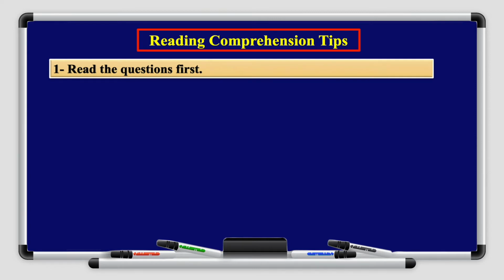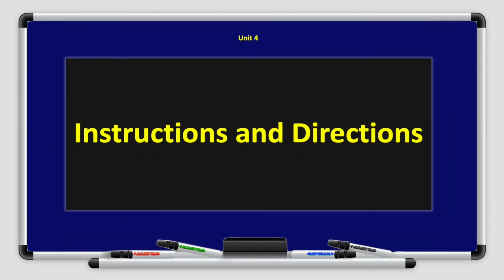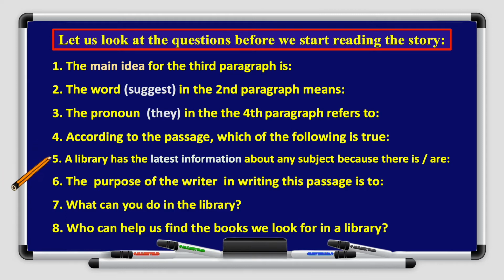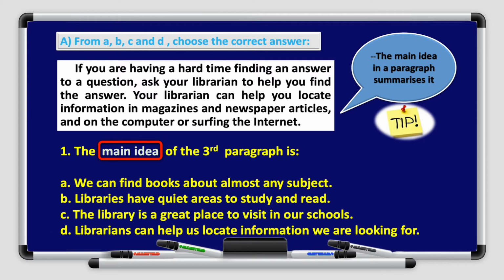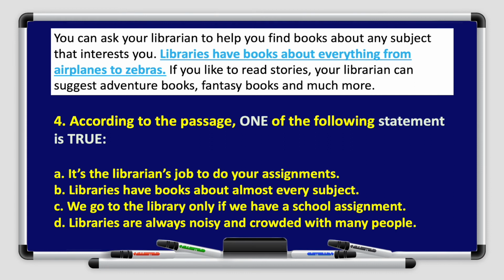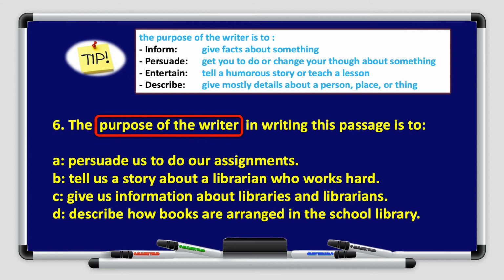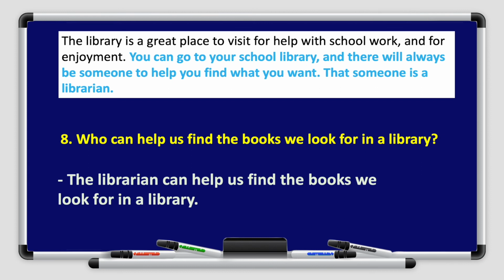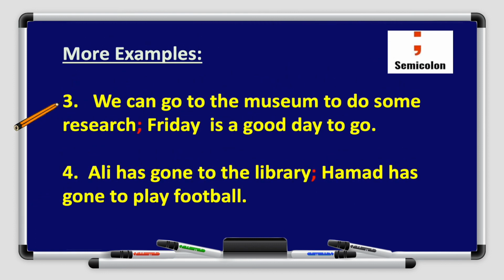اللغة الانجليزية الصف السابع Unit4 E14 Instructions and Directions Reading